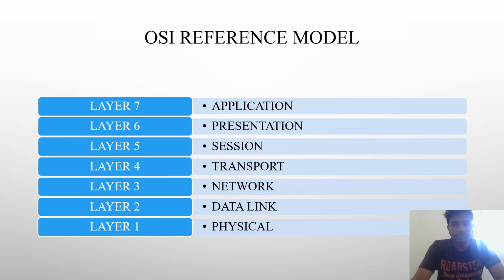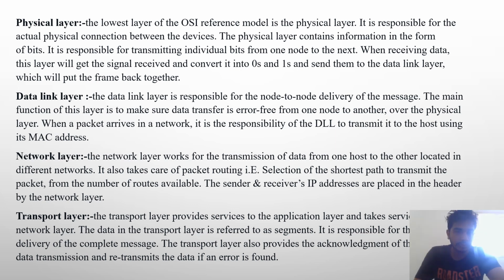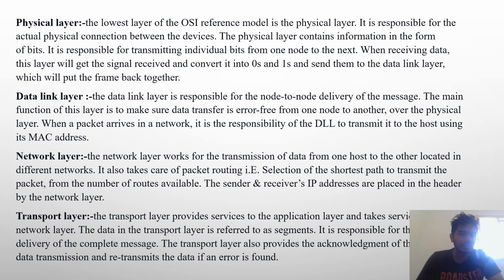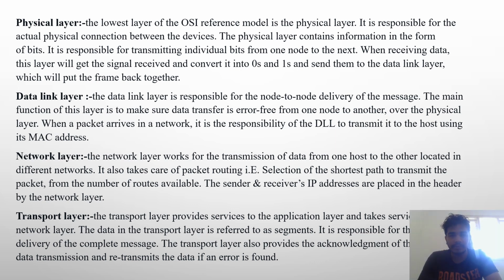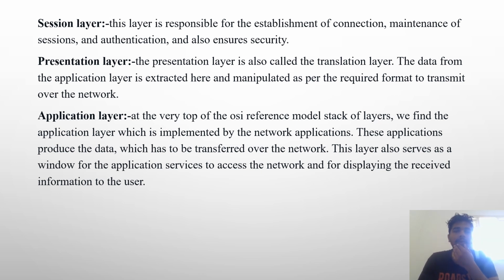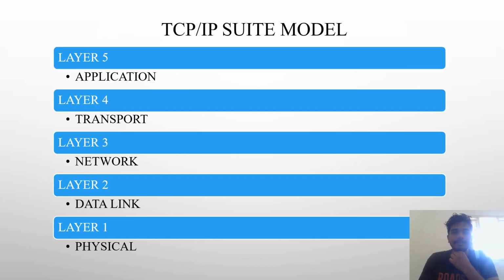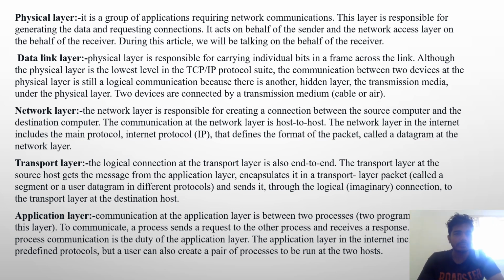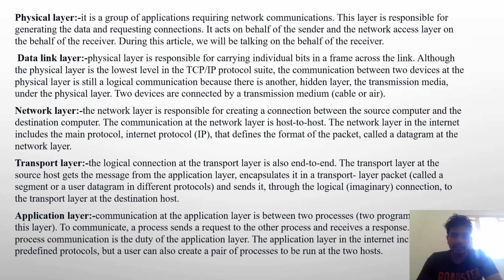cn presentation new1